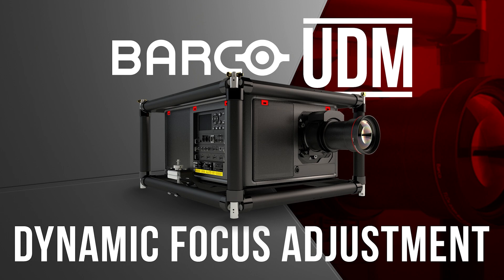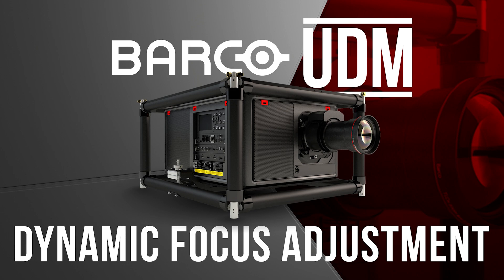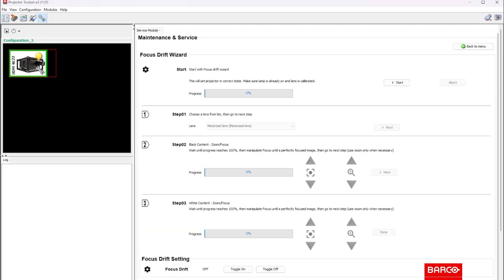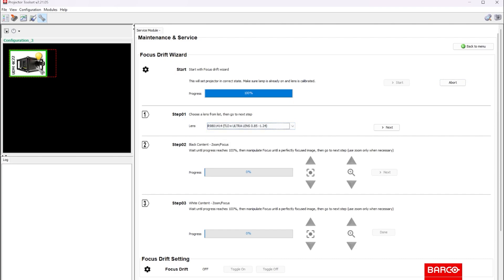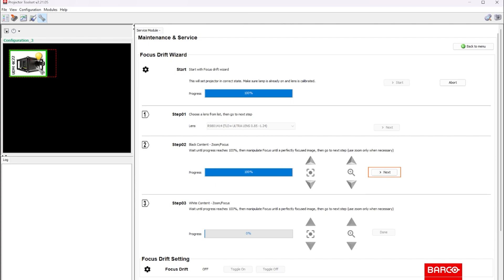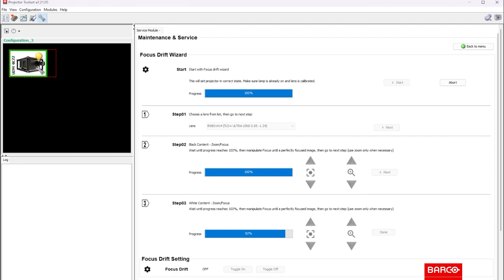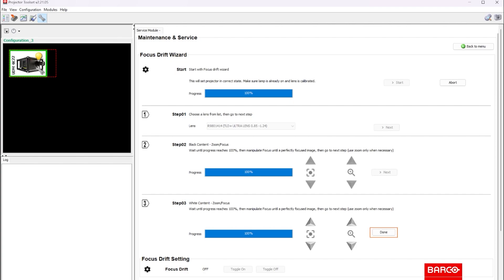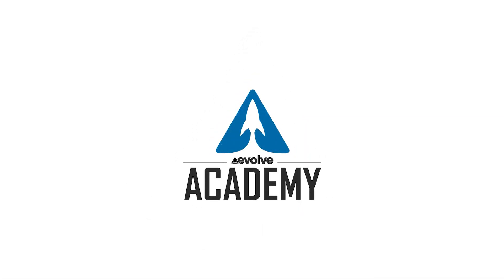How to Configure Dynamic Focus Adjustment on Barco UDM Projectors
Temperature shifts can cause focus drift in Barco UDM projectors, especially when using an ultra-short throw (UST) lens. In this step-by-step guide, Eli from Evolve Solutions walks you through configuring the Dynamic Focus Adjustment using Barco’s Projector Toolset. Learn how to calibrate your projector, set focal ranges, and ensure your content stays sharp, no matter the brightness changes.